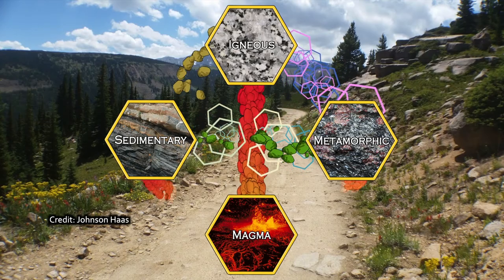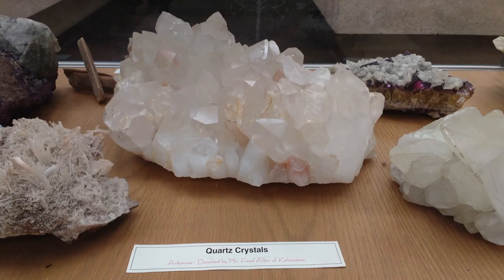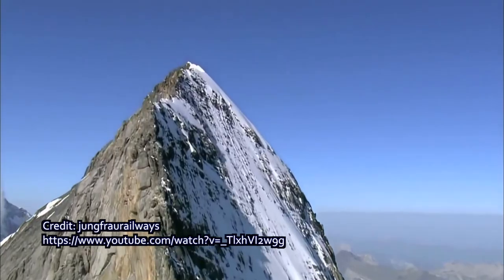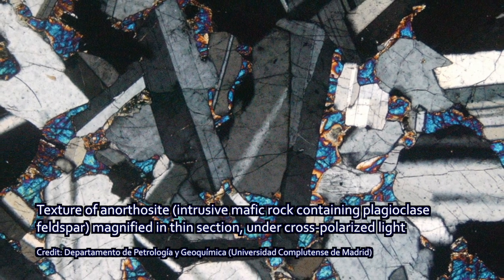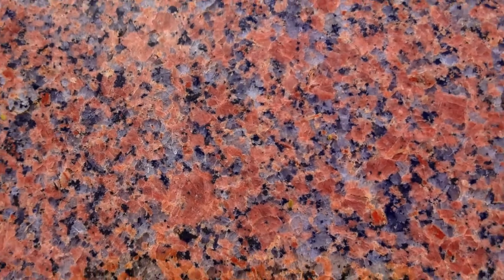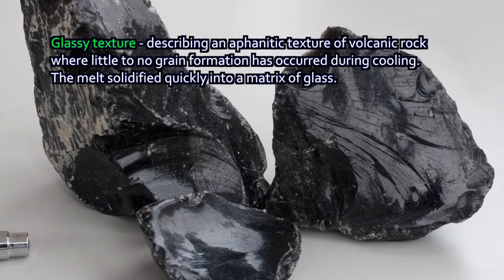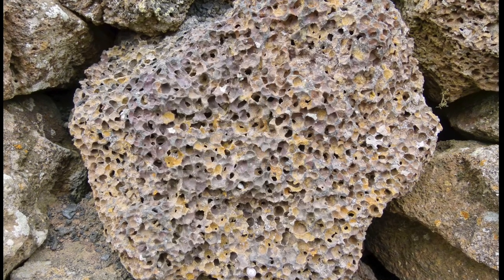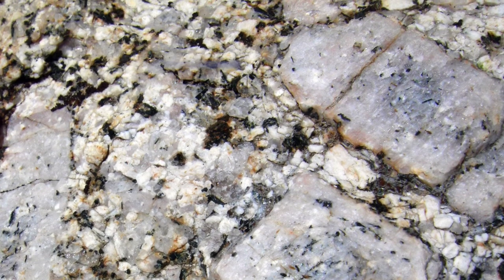Earth Parts #28 - Igneous Rock Origins & Textures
In which I discuss how the occurrence and texture of igneous rock provides information useful in interpreting its history.

Our planet's crust has always been the product of igneous violence erupting molten rock onto the surface to form new crust. Deeper magma crystallizes in the crust to form granite and similar rocks.

Igneous rock can form as extrusive rock at Earth's surface or as intrusive rock that cools from molten rock to solid igneous rock deep in the crust, allowing it to freeze slowly and grow large crystal grains in the molten mush before it solidifies.

Rock that cools from a molten state at depth inside Earth or at the surface leaves telltale signs of its origin, such as crystal grain size and porosity resulting from volcanic gasses boiling out of cooling rock. Igneous rocks with large crystal grains grew slowly as their parent magma rose through the crust. Igneous rock like obsidian with negligible crystal growth froze quickly upon eruption onto Earth's crust. For igneous rocks grain size and mineral composition tell a lot about how that rock formed.